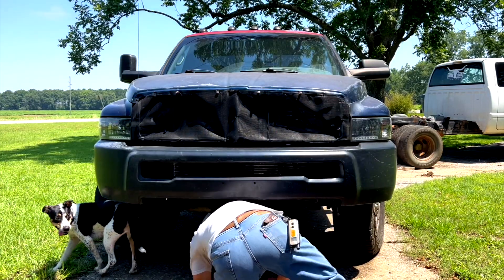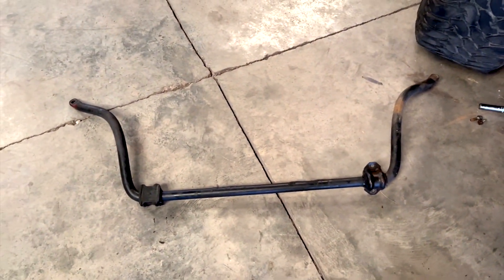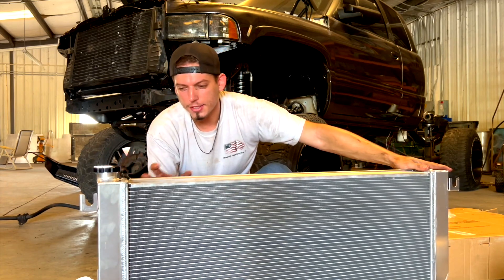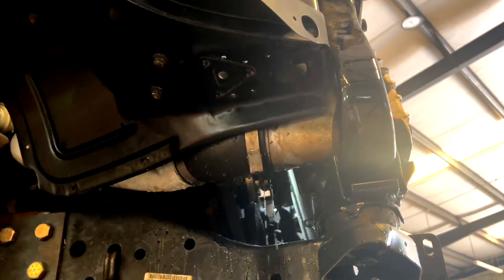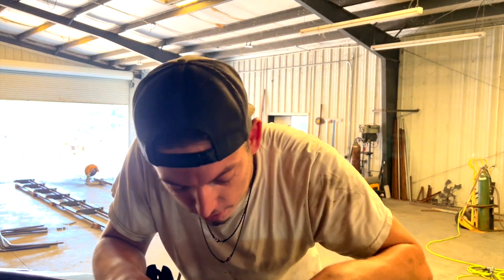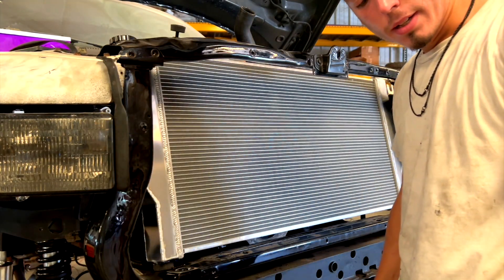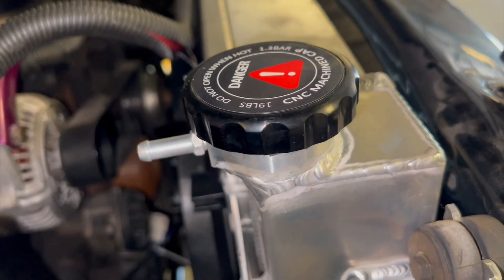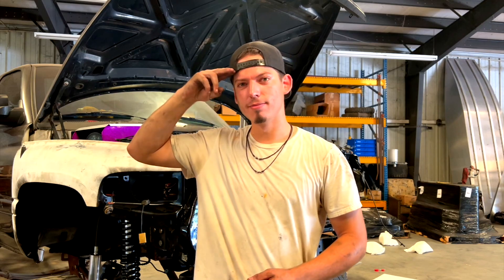MY HUGE LIFTED CUMMINS IS ONE STEP CLOSER